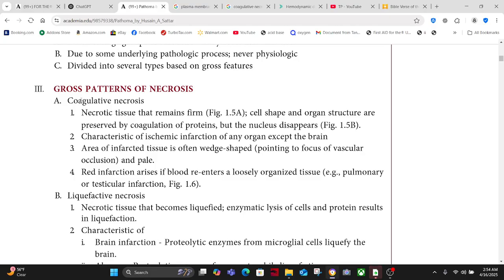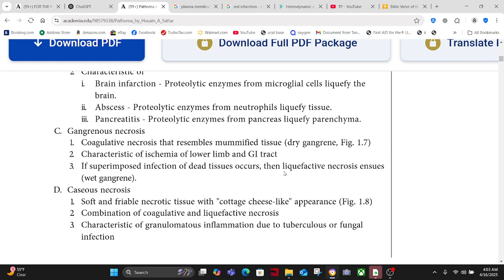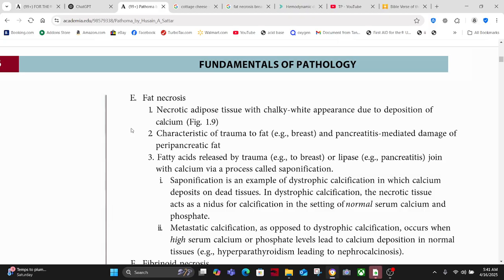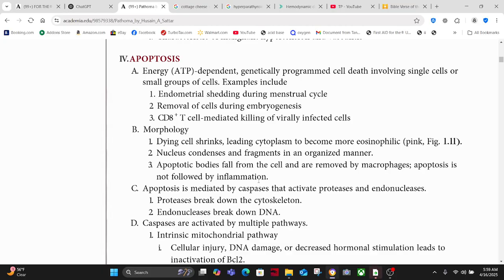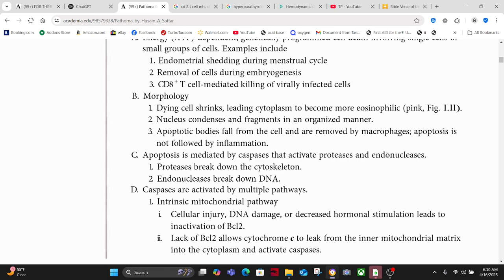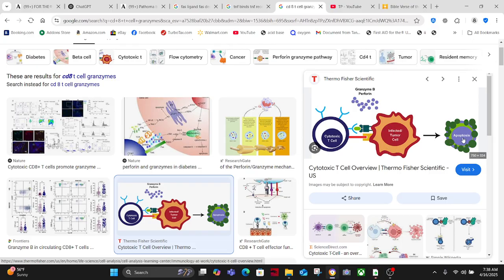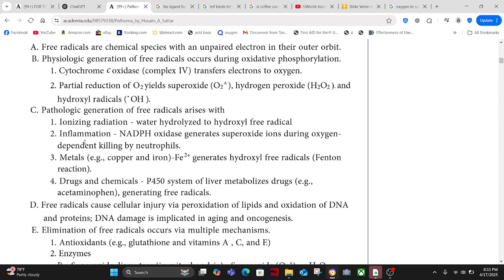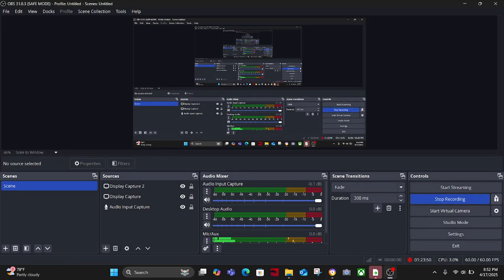Pathology, Pathoma Chapter 1, Read With Me (Listen at 1.75 times speed!)